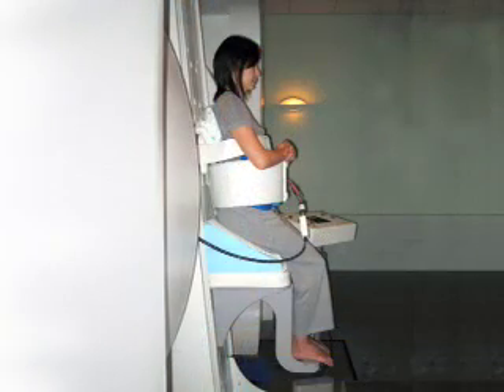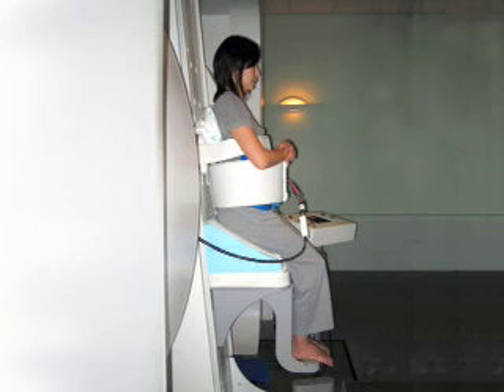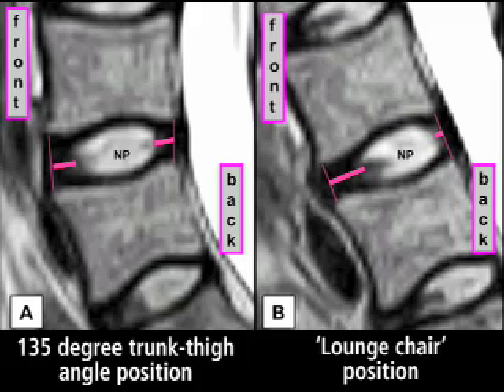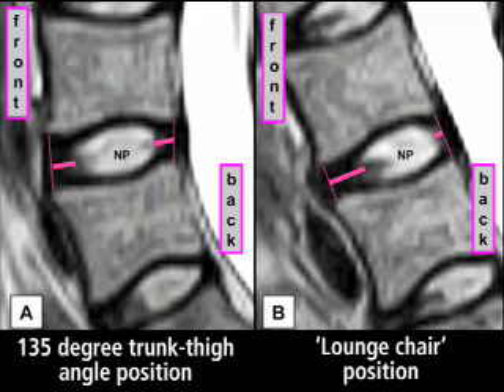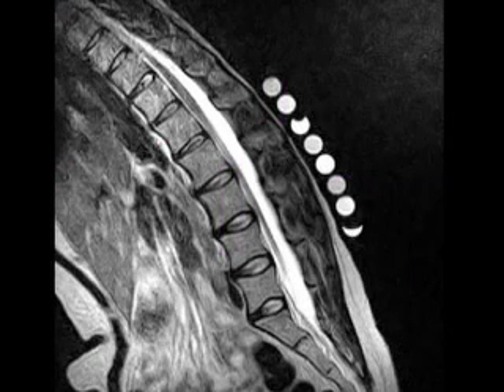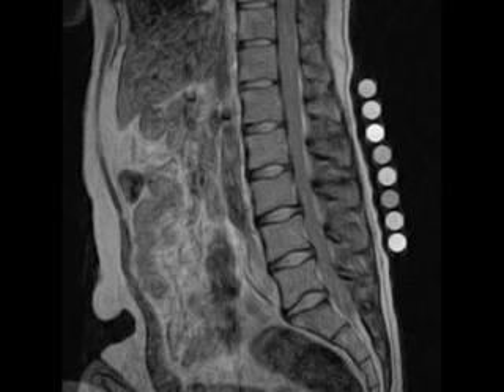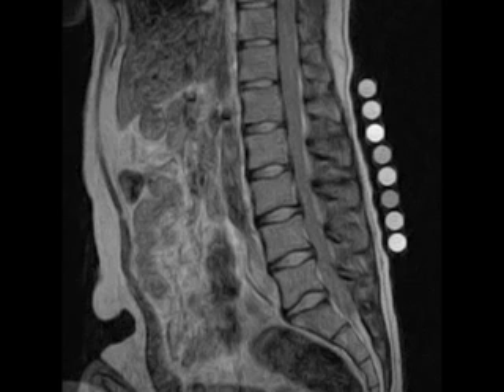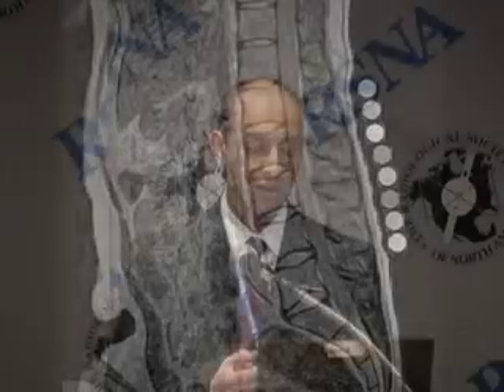Positional MRI dispels conventional wisdom on posture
A group of Scottish researchers has discovered that the conventional wisdom on the correct posture when sitting -- upright with back and thighs at a 90-degree angle -- might actually be a cause of back pain. They used a positional MRI scanner that can image patients in weight-bearing positions to assess the degree of strain produced by several commonly used sitting positions. You might be surprised by the results.